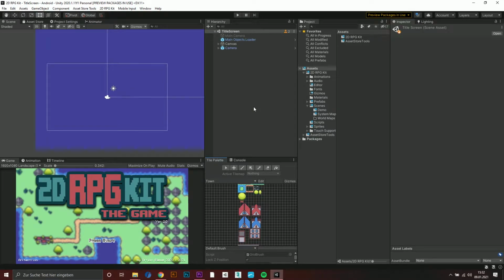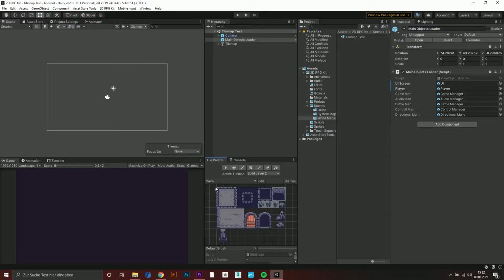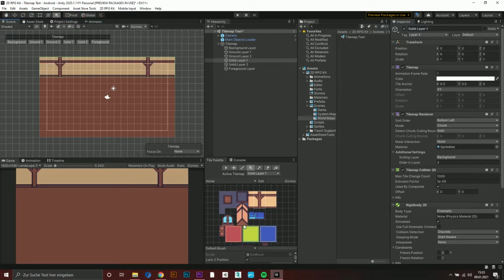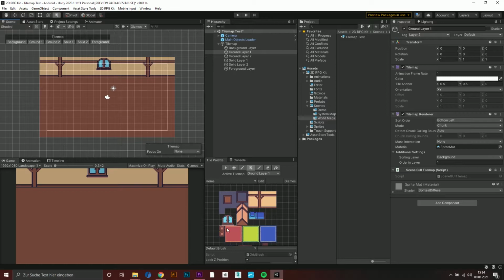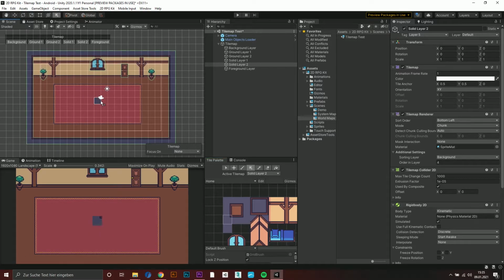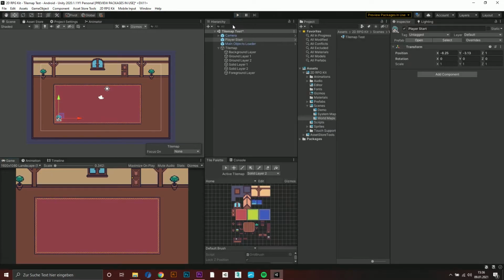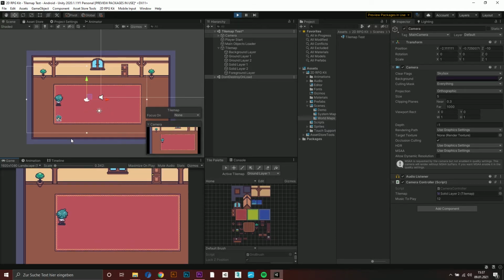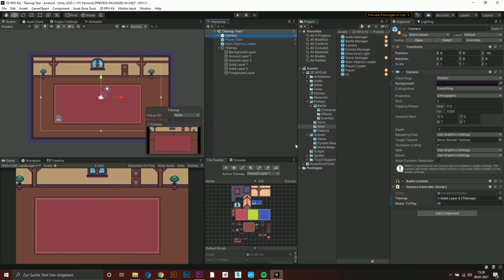2D RPG Kit Tutorial #1 Tilemaps | Unity How to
The first video in a series of tutorials dedicated to the features of the 2D RPG Kit!

Grab the 2D RPG Kit here!

Build awesome turn-based RPGs with Unity!

The 2D RPG Kit is an asset pack that lets you build classical turn-based RPGs in Unity without any programming knowledge! It is easy to use and offers all the tools you need to create complete RPGs. From exploring to turn-based battles, dialogs and a full inventory system, the 2D RPG Kit supports you on your game development journey.

Get the demo game for free if you would like to see what exactly the 2D RPG Kit can offer you.